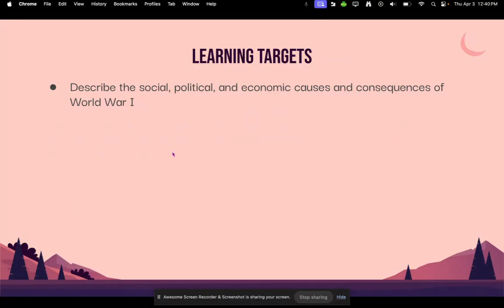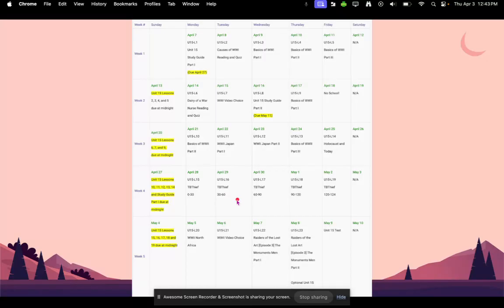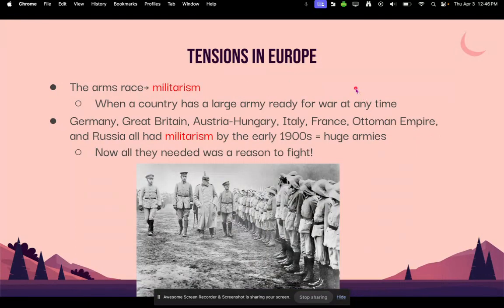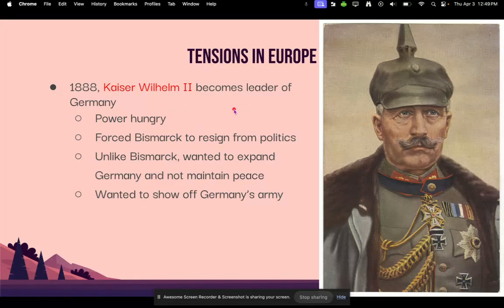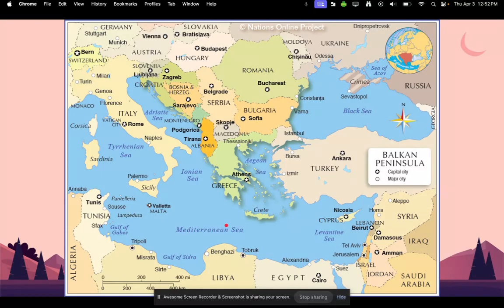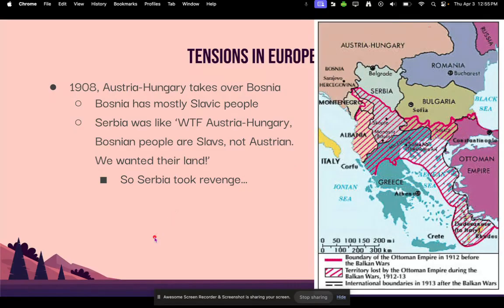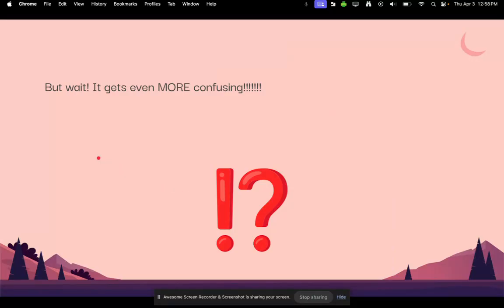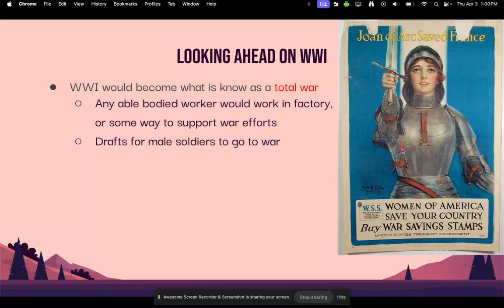U15-L3 WH24 Basics of WWI Part I